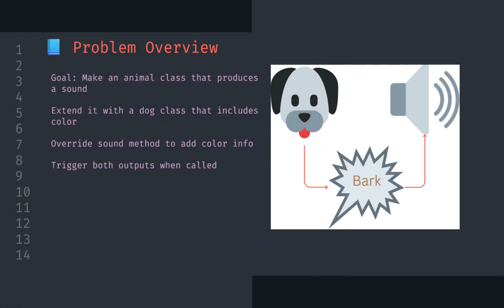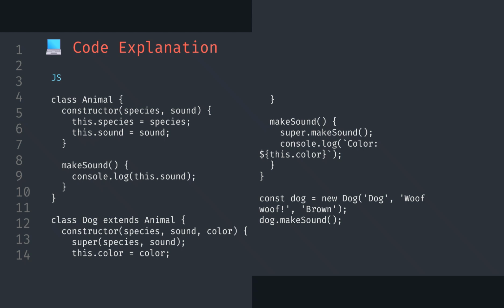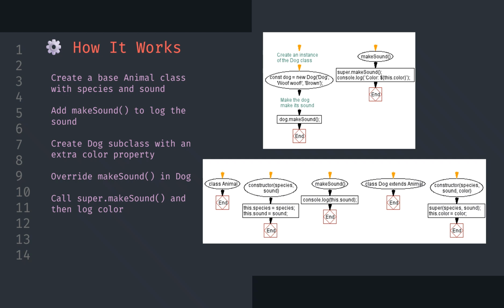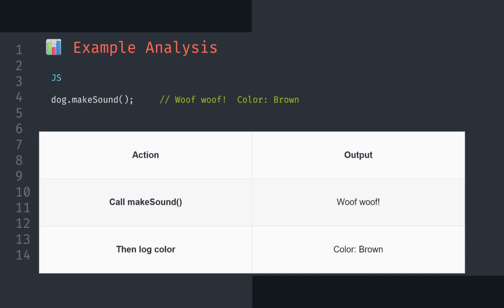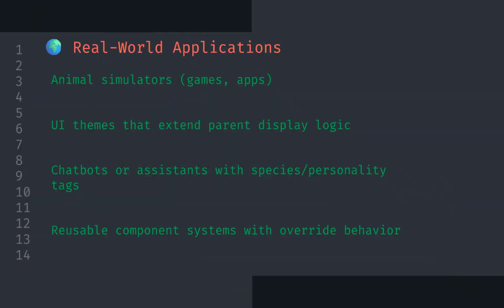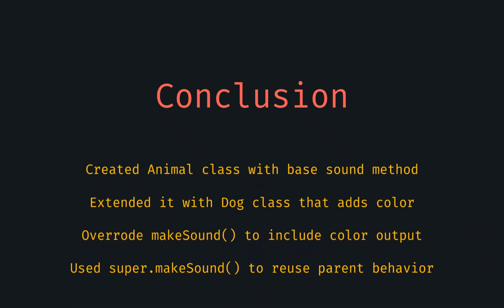Animal and Dog Classes with Overridden Sound Method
🎥 Create Animal and Dog Classes with Sound in JavaScript
In this video, you’ll learn how to create a basic class hierarchy using JavaScript with an Animal class and a Dog subclass that makes a sound. This exercise introduces the power of object-oriented programming in JavaScript—perfect for beginners exploring class inheritance and method overriding.
By the end of this tutorial, you’ll understand how to build reusable, extendable JavaScript code using ES6 class syntax.
Key Learning Points:
• Define JavaScript classes using the class keyword.
• Inherit properties and methods using extends.
• Override methods and create custom behavior like dog sounds.
What You’ll Need:
A basic understanding of JavaScript functions, ES6 syntax, and how objects work.
📚 Resources:
• MDN Web Docs: Classes and Inheritance in JavaScript
• JavaScript.info: Object-Oriented Programming
• Eloquent JavaScript, Chapter on Classes
Master object-oriented concepts in JavaScript with simple, real-world class examples.